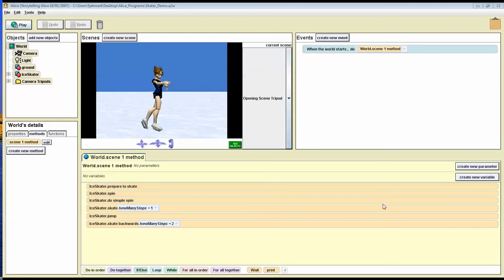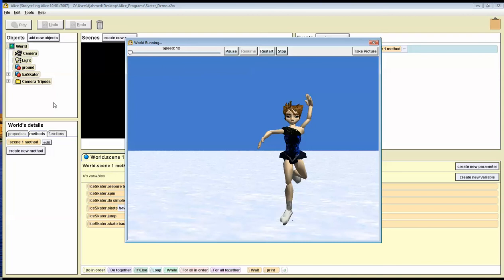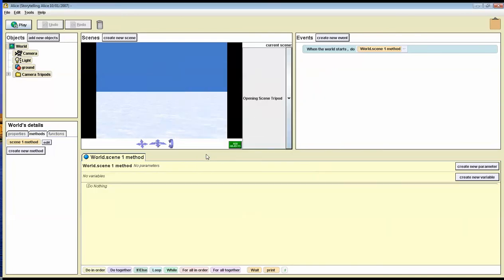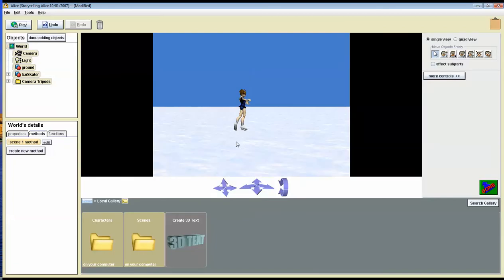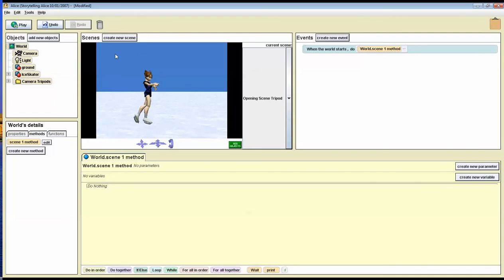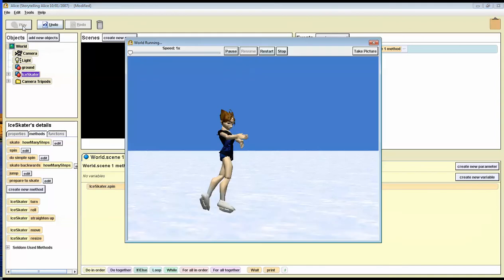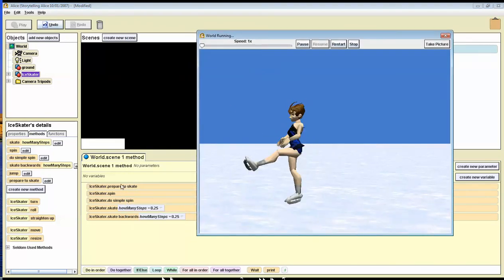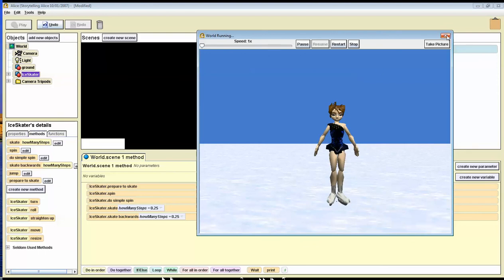Storytelling Alice Introduction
This video shows a quick introduction to Storytelling Alice, which is a program to make animations. It is designed for middle school students to learn Java concepts in a fun and interactive way! Please leave comments on how these videos can be improved.